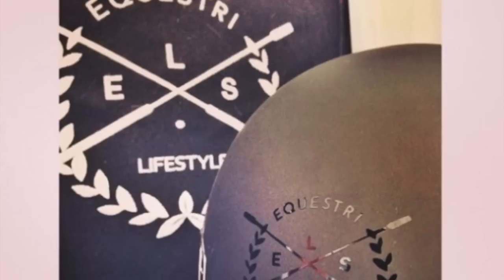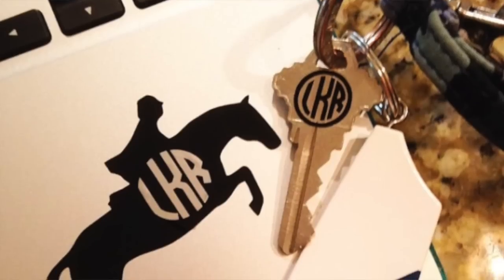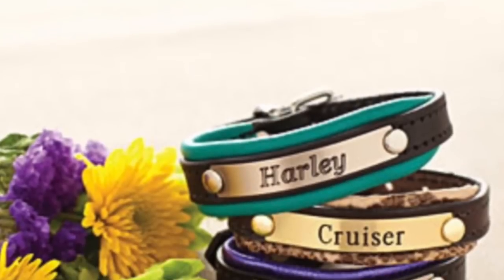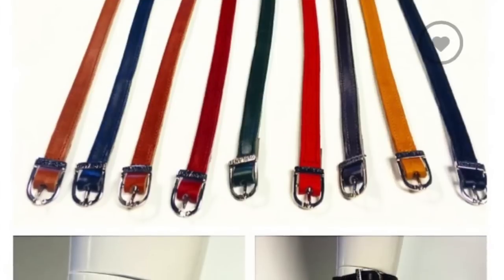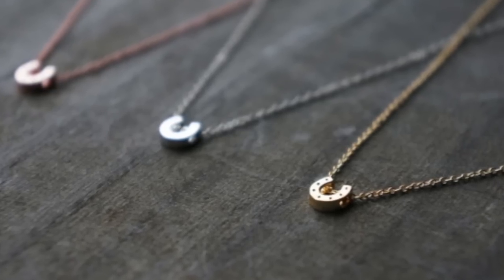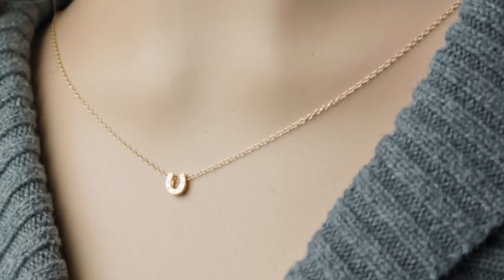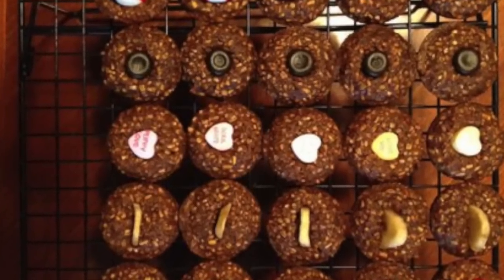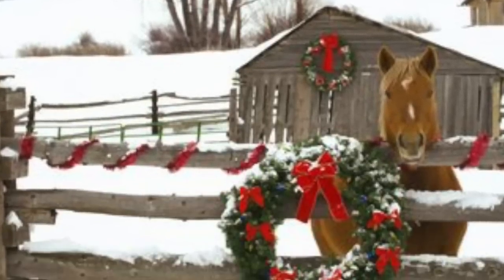❄ X-MAS GIFTS FOR YOUR BARN FRIENDS ❄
Links to everything mentioned in the video below!!
Horseshoe Necklace